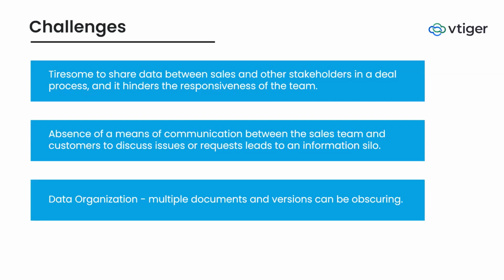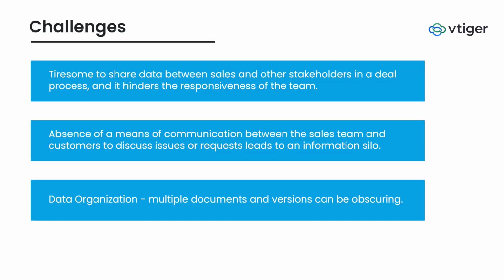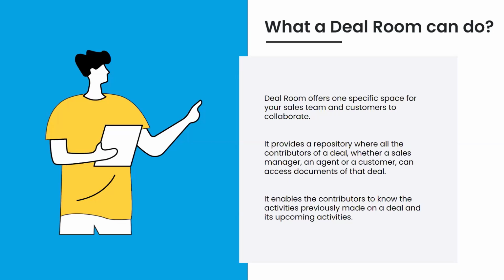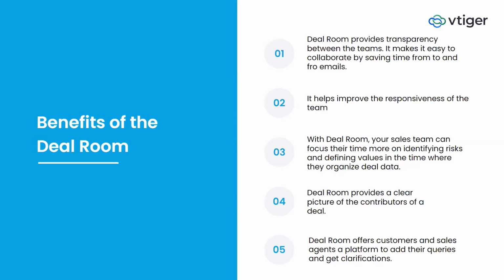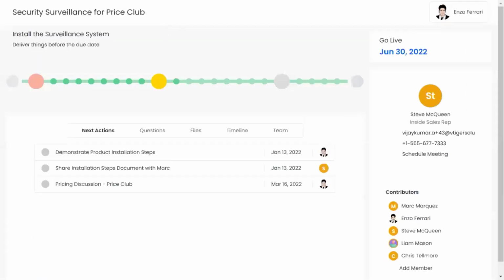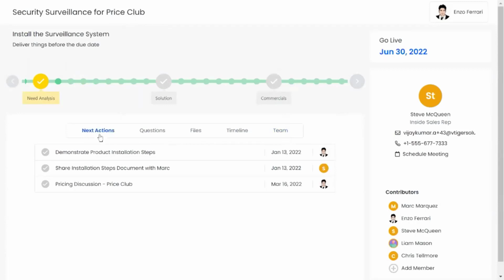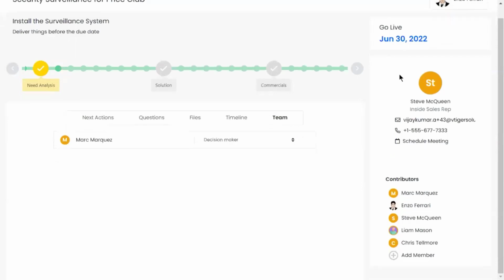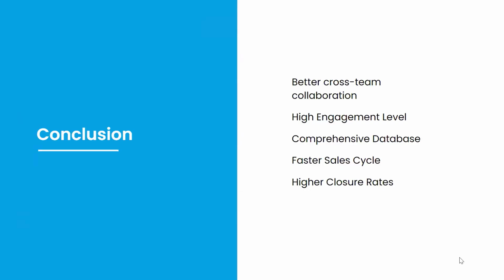Webinar | Vtiger Deal Room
Deal Room is Vtiger’s private digital synergy space where a sales rep can share, engage, and track content with potential clients. A customer-facing microsite to capture buyers’ journeys and optimize the sales process.